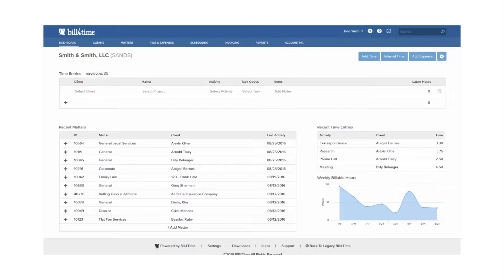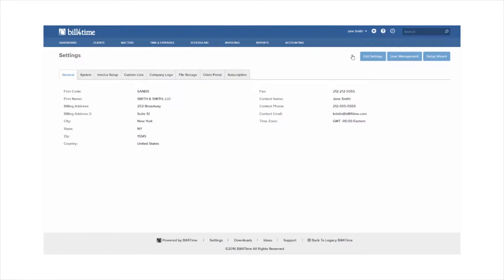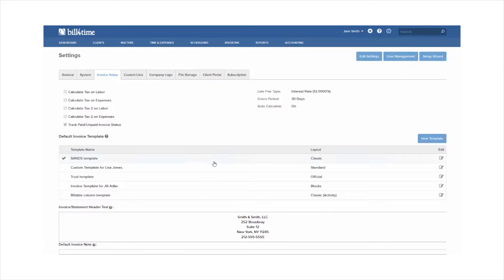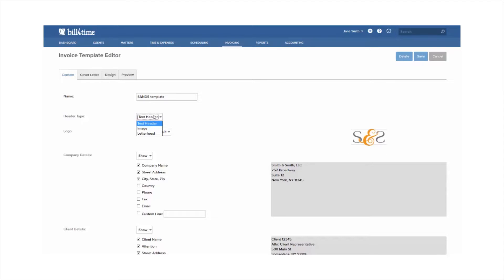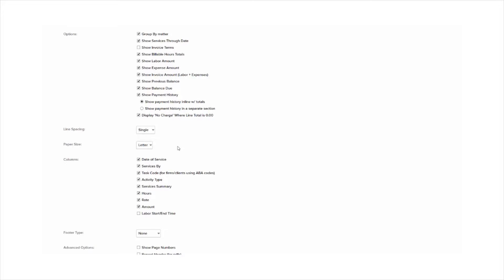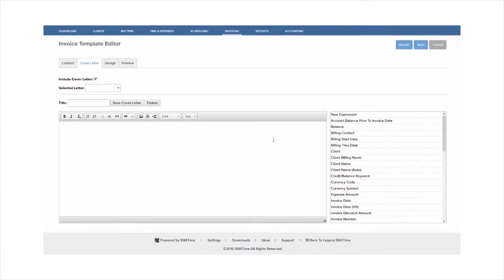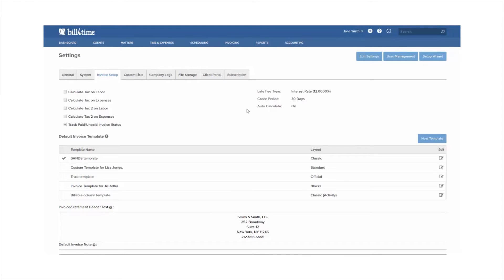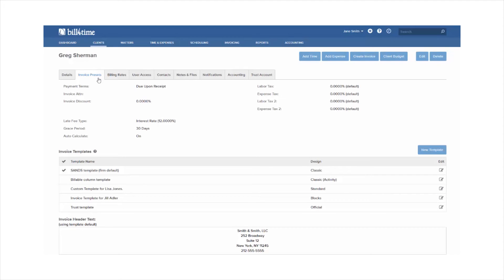Bill4Time: Settings - Invoice Setup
In this tutorial, learn how to setup your Invoice Templates in Bill4Time.